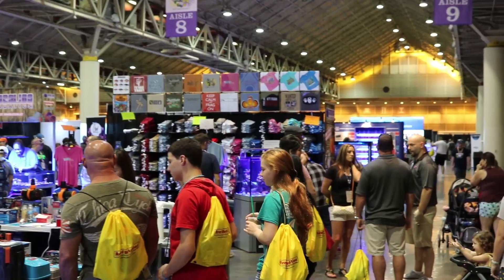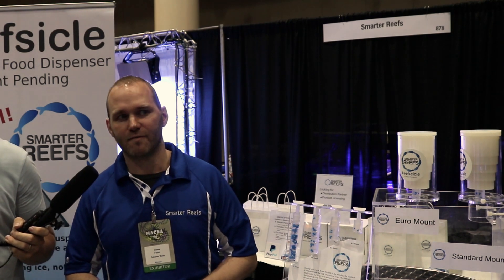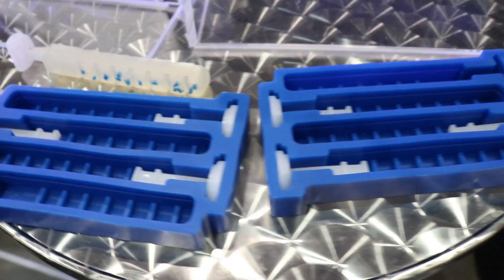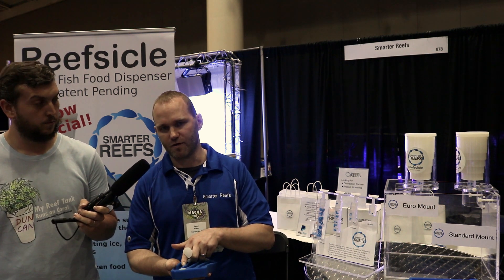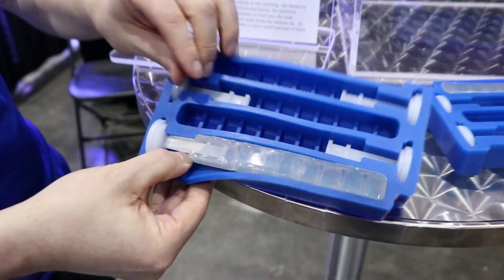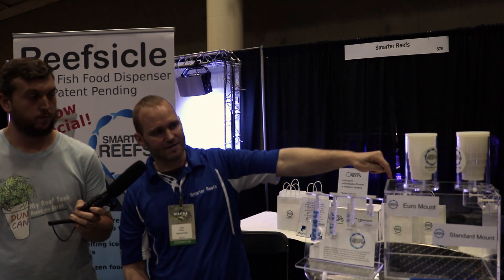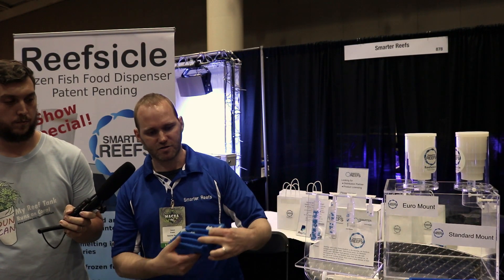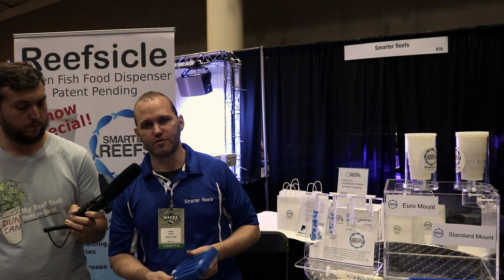REEFSICLE!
Reefsicle, Reefsicle, I want to buy a Reefsicle, Reefsicle! Smarter Reefs came up with a great way to feed your Marine Aquarium through out the day. And I stopped by to see them at MACNA 2017 in New Orleans.

Standard Reefsicle

Euro Style

Simply create a Reefsicle using any combination of frozen food you like, freeze and then add to your Reef Tank using a thrawing chamber. The Reefsicle comes with a food grade silicone mold for making the reefsicles, a thrawing chamber and a mount that holds it nicely in place on your reef tank.

My Camera!

My Reef Salt!

Lovin By DJ Quads